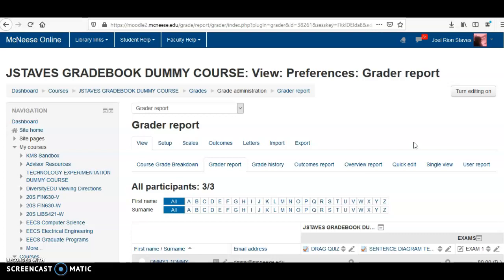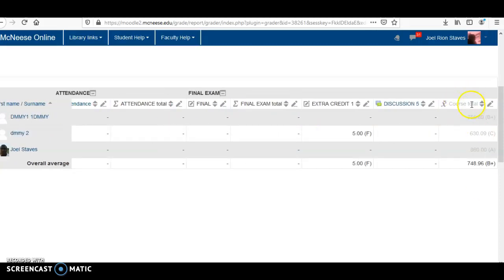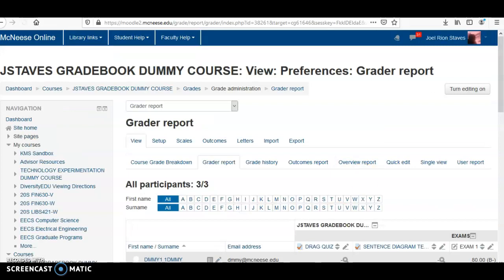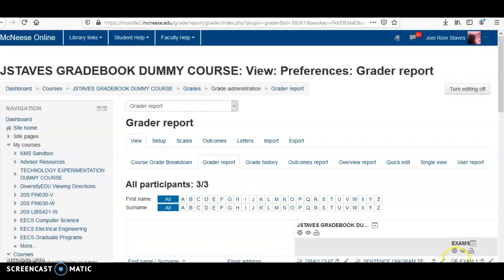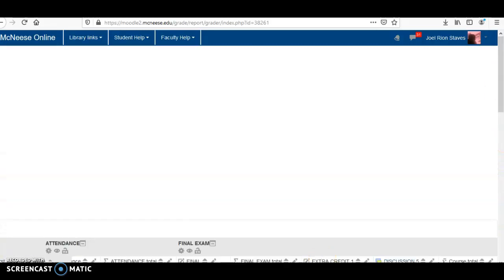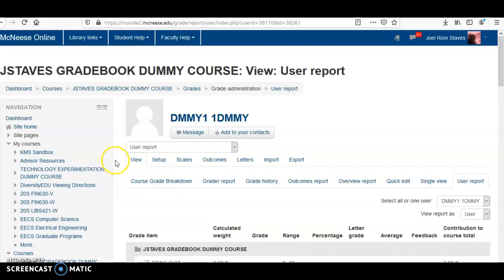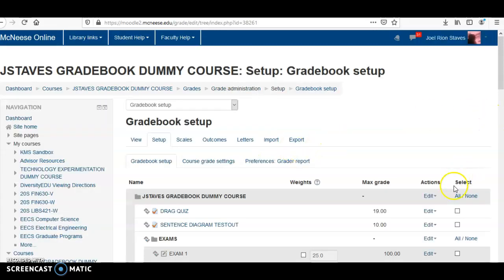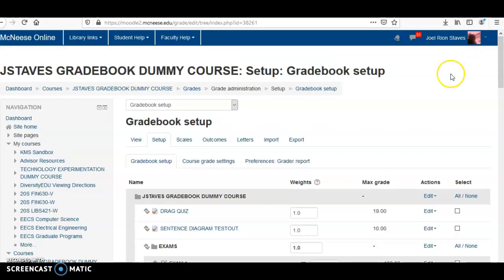Total Grade Not Showing? Try This.